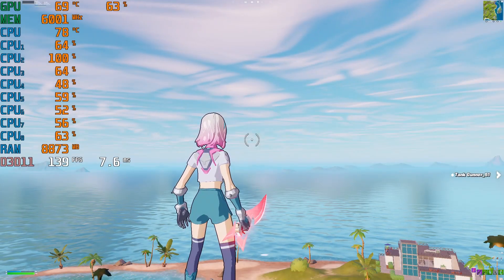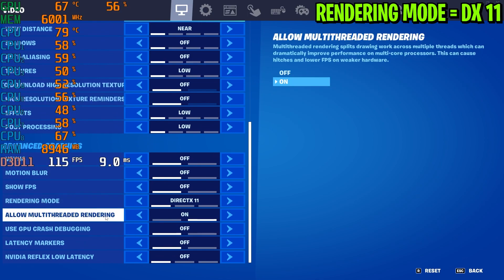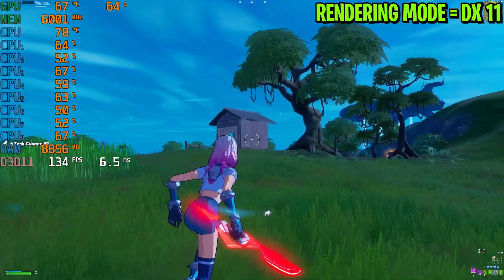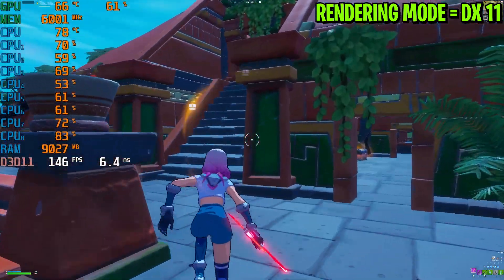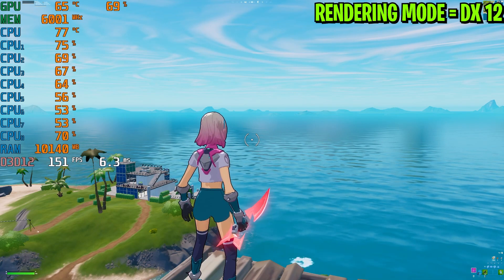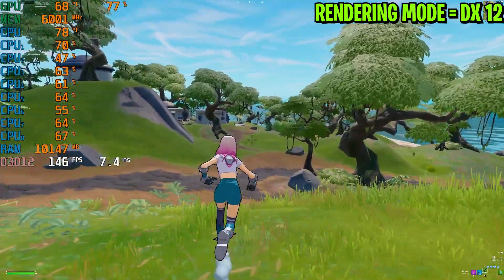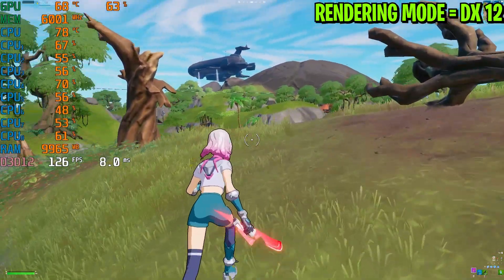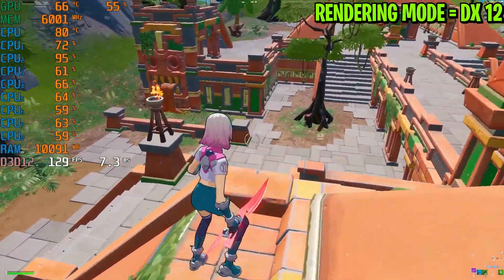Fortnite DirectX 11 VS DirectX 12 In Chapter 3 Season 2 (Which is BETTER For FPS)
TIMELAPSE:
Intro 0:00
DirectX 11 Performance Test 0:24
DirectX 12 Performance Test 3:27
End 7:30